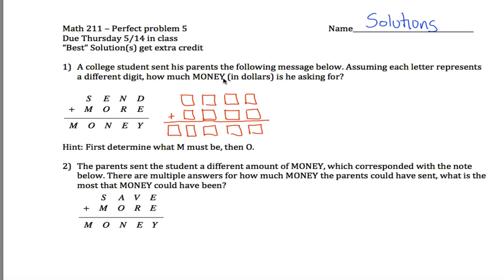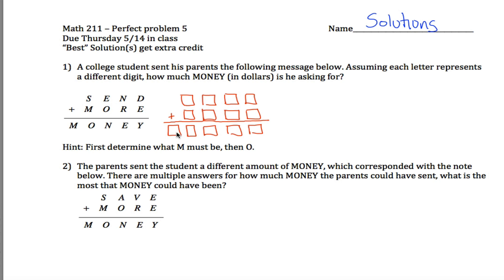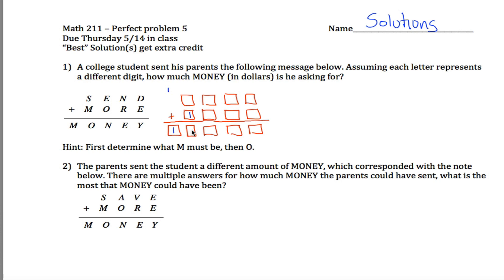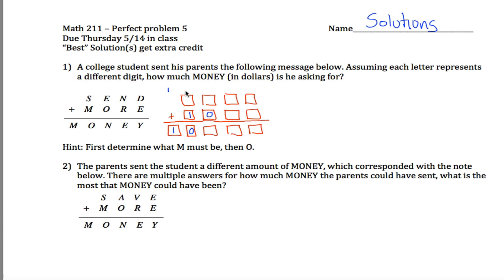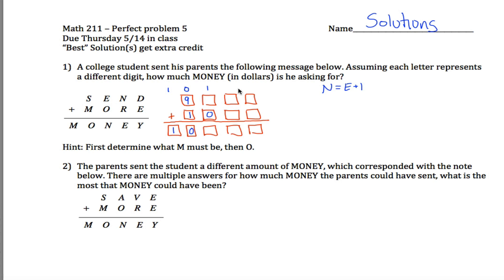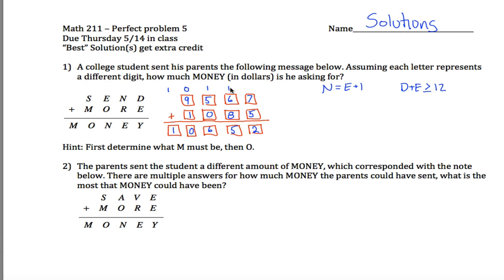Cryptogram Example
math 211 - PP 5 - S15